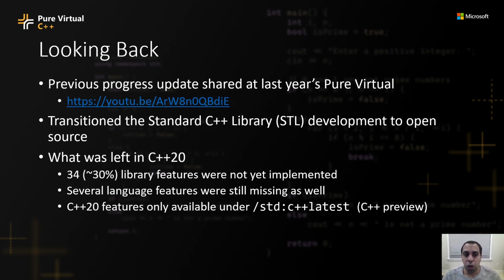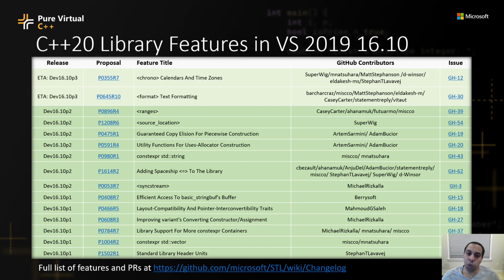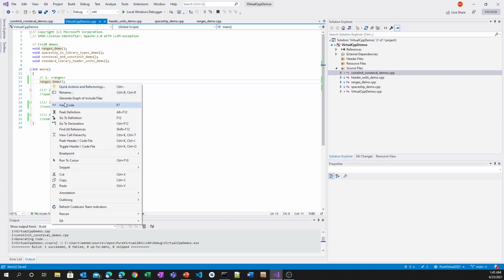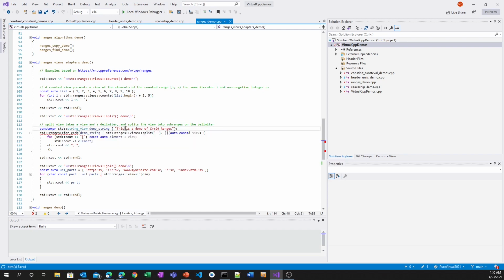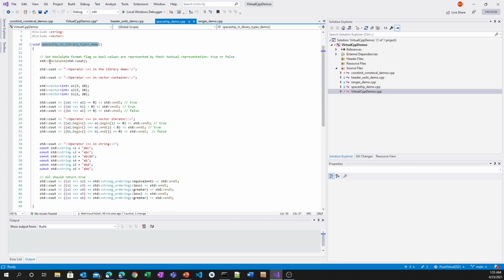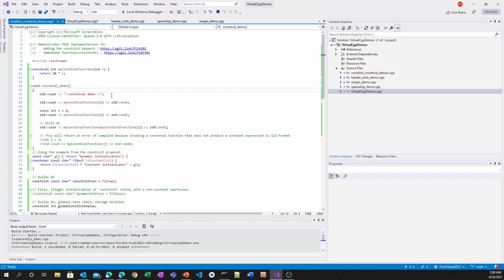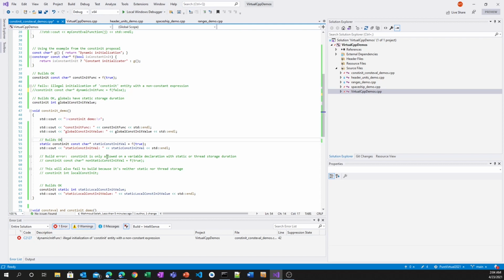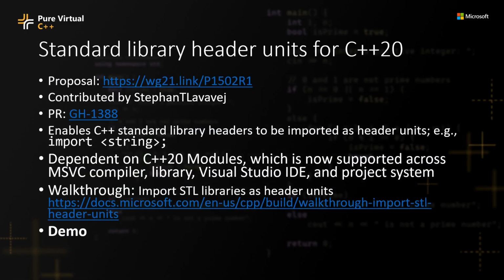MSVC C++20 Update with Mahmoud Saleh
Mahmoud gives an update of our progress in C++20 standards compliance, including ranges, concepts, modules, coroutines, and more.